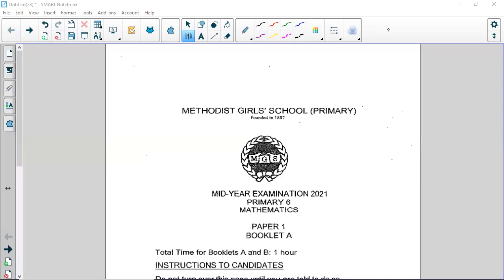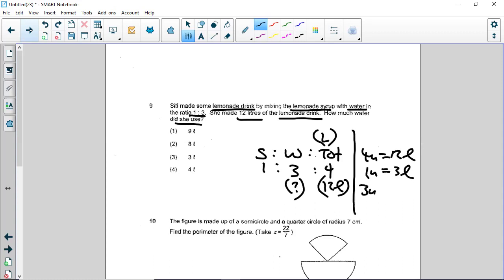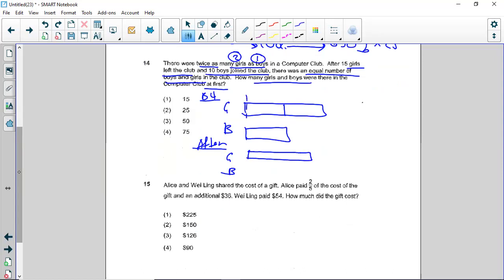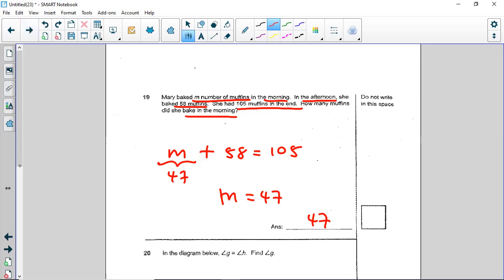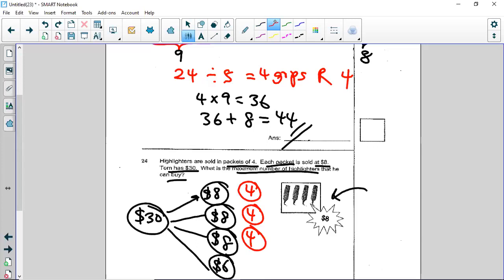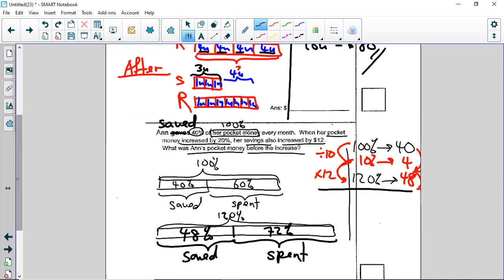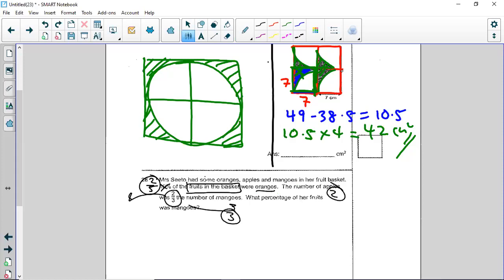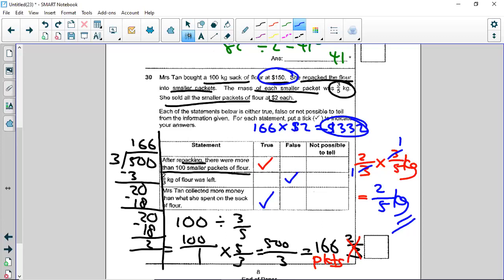PSLE Math School Exam Papers (Methodist Girls School SA1 2021 Primary 6 Paper 1)